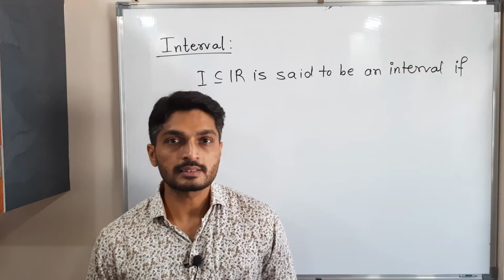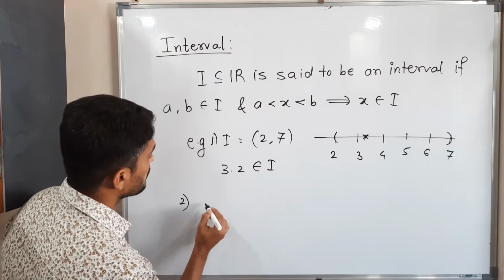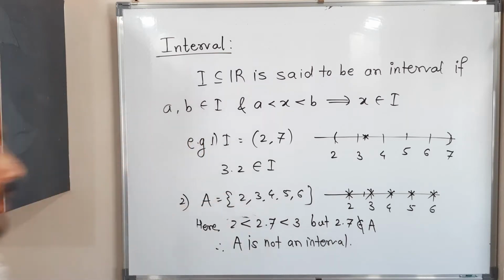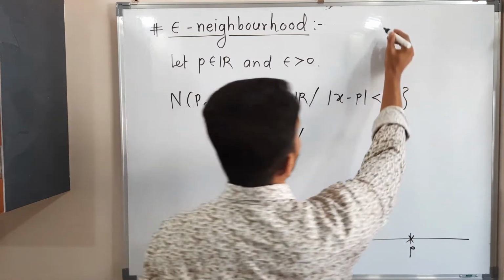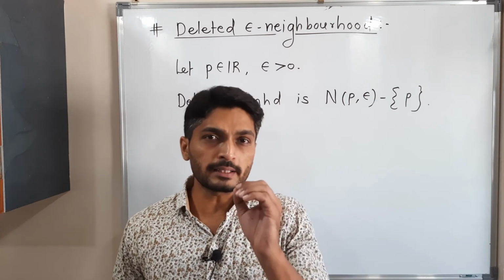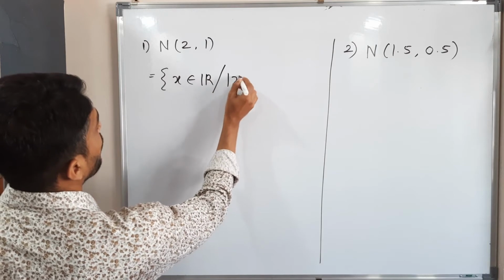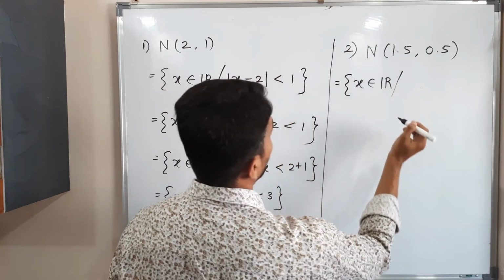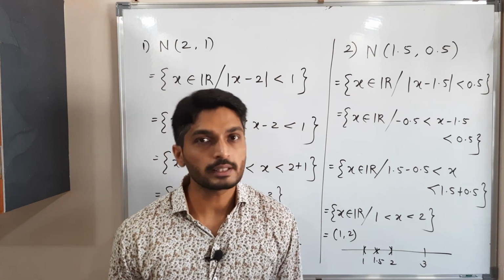Calculus I - Unit 1 - Lecture 37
Internal and epsilon neighborhood